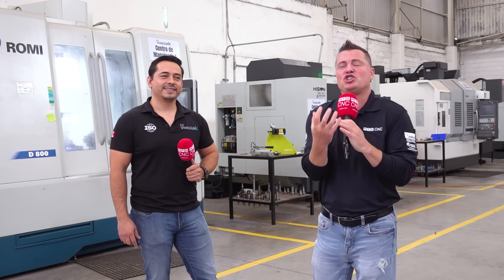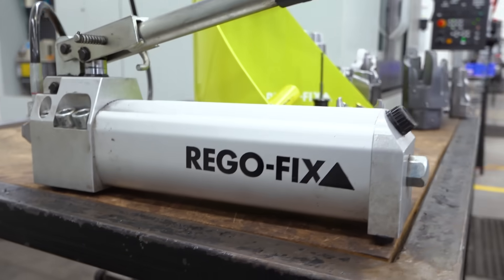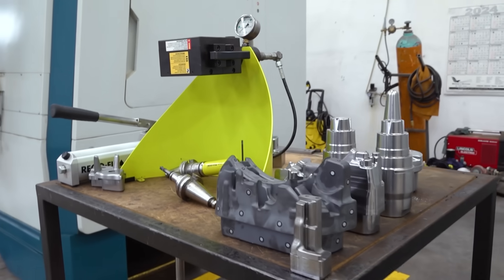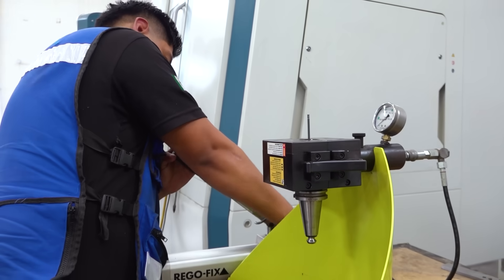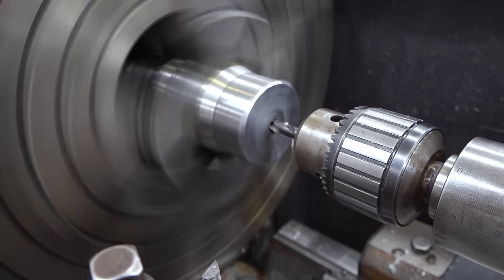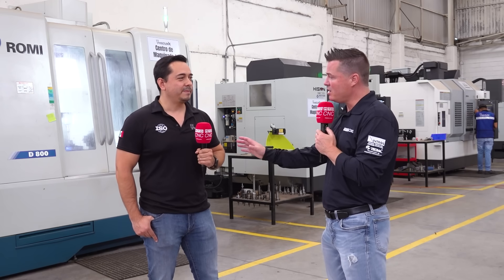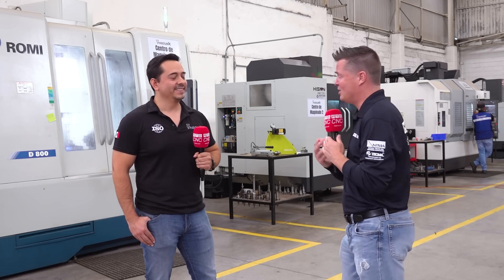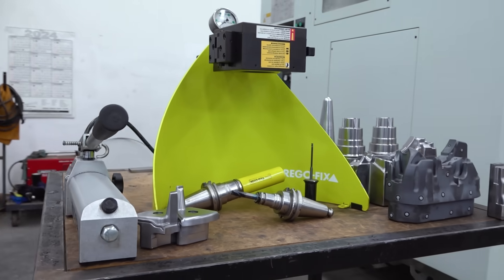How do they deliver quality fast without going broke?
Starting small in 2020 and now running over a dozen machines, MaquinX is all about tight tolerances and quality in the tough mold and automotive sectors.

Their secret weapon? The RegoFix powRgrip system — giving them the flexibility, consistency, and accuracy to cut faster and deeper without breaking the bank.

Want precision you can trust from a family-run shop? Check out the full conversation with José Carlos Reyes of MaquinX and Tony Gunn of MTDCNC, and see why MaquinX is a quality partner you can count on.

Visit maquinx.com to find out more.